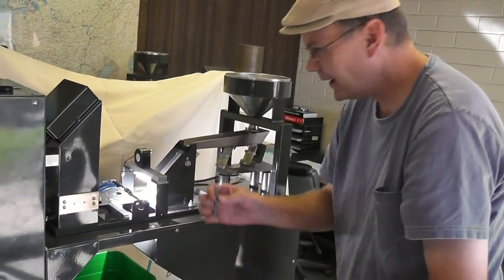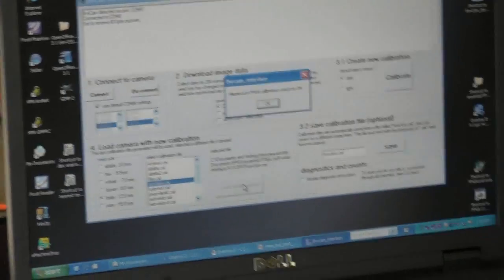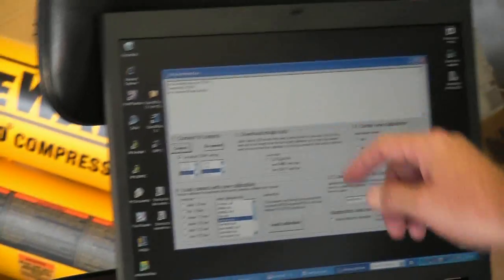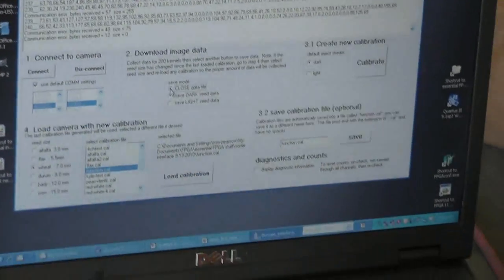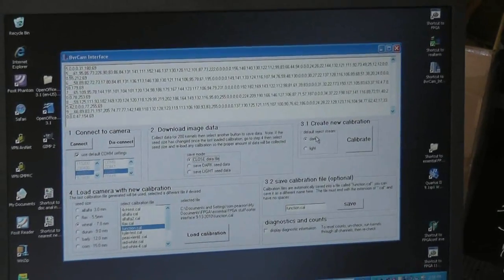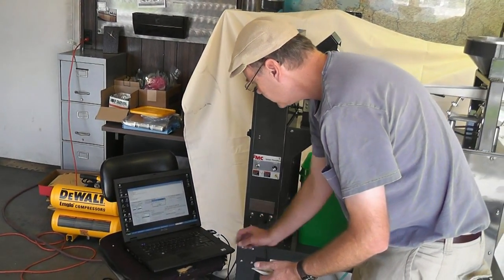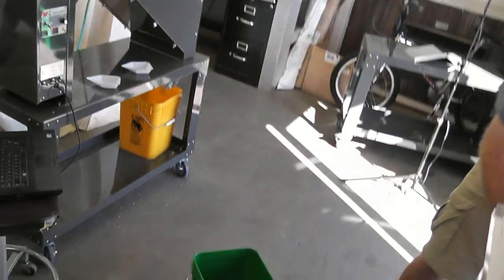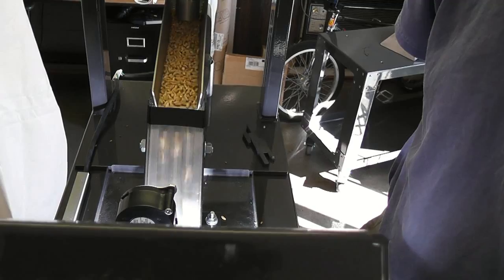calibrating image sorter.mp4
Here is a how-to video on setting up and calibrating the iamge sorter.  I better one will be made but this is what I have for now.